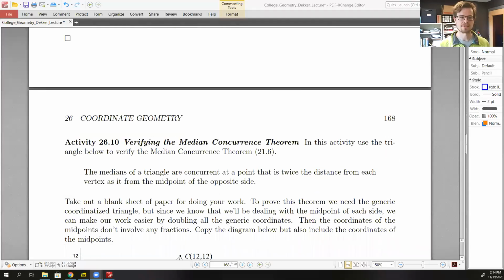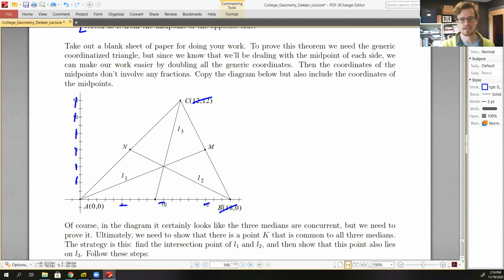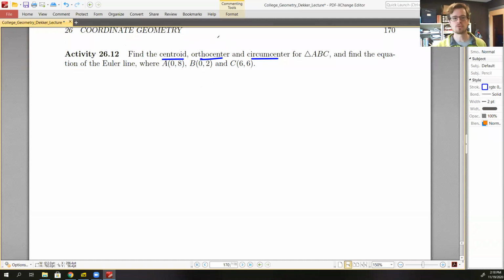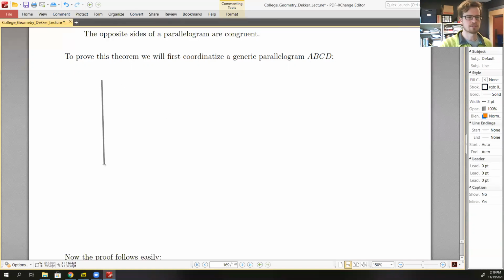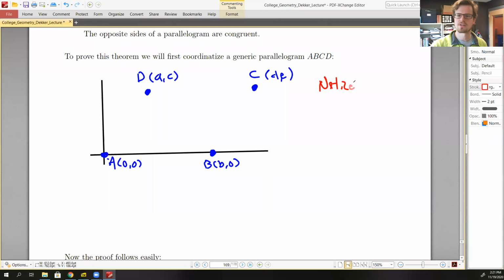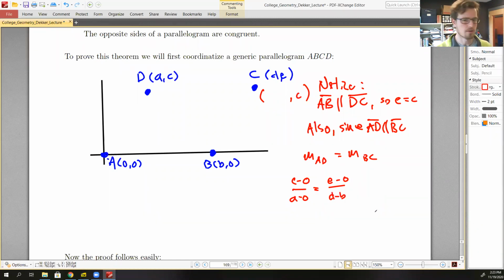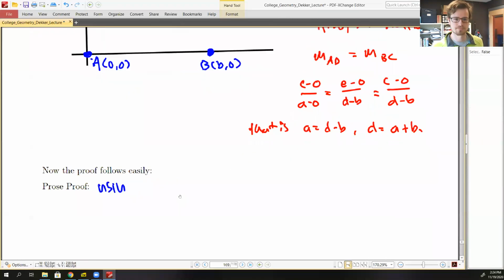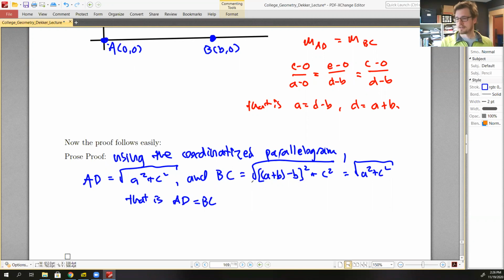College Geometry - Section 26 - Coordinate Geometry - Part 5